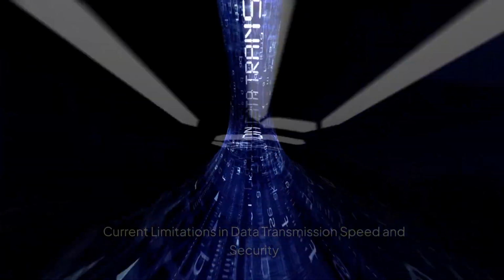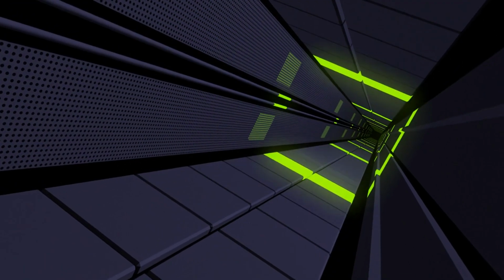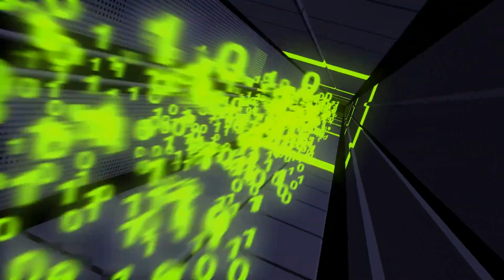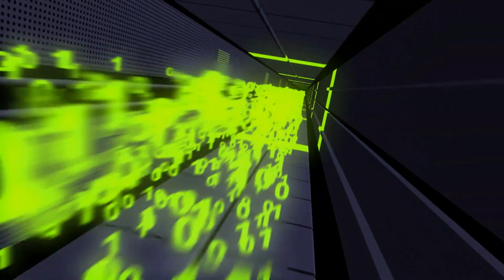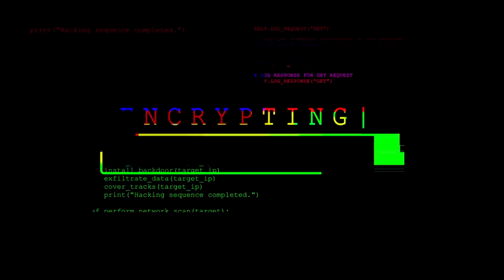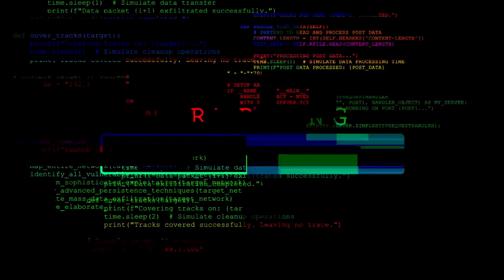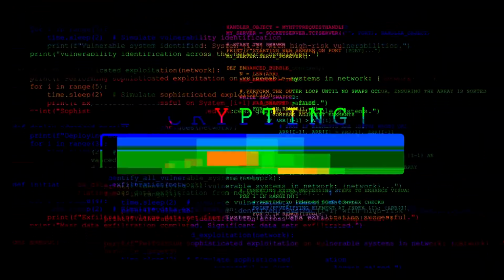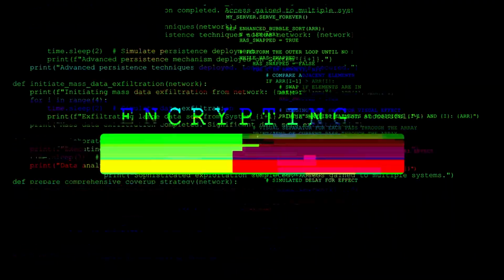How will Quantum Computing impacting the speed and security of data moving across the Internet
The world's connectivity is growing, increasing the need for faster and more secure data transfer. Classical computing has made great progress but is nearing its limits. Quantum computing, a cutting-edge technology, is set to change how we handle and process data.

Quantum computing uses quantum mechanics to perform complex tasks and transmit data at speeds beyond classical computers. It exploits superposition and entanglement to tackle problems classical computers can't. This could lead to a quantum internet that's faster, more secure, and efficient than current systems.